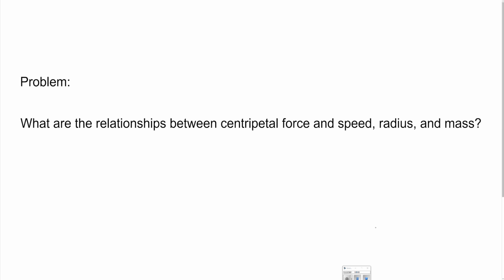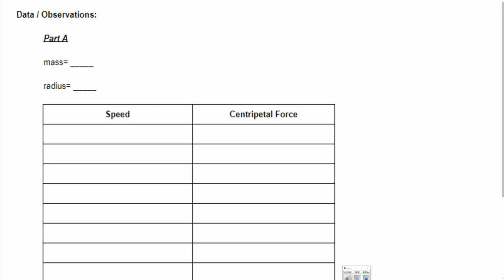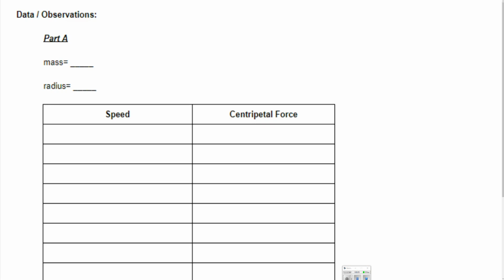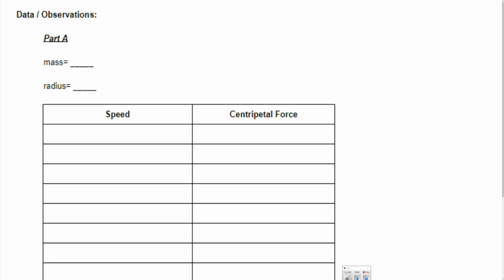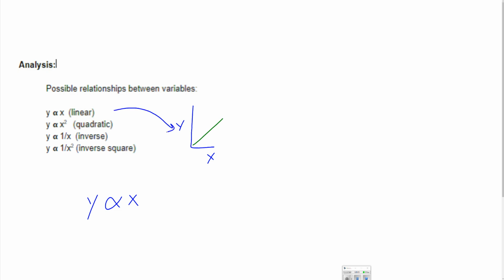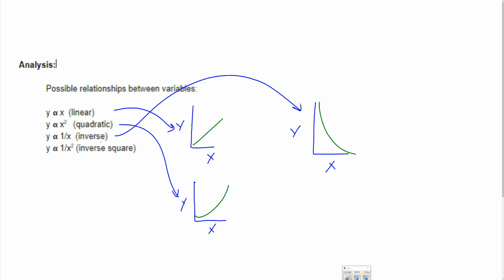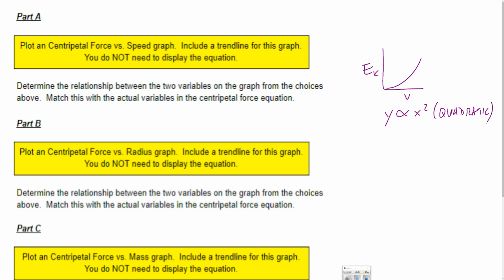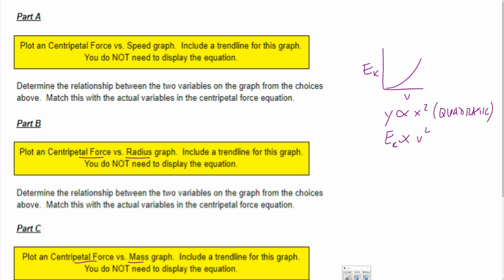(P2024S) Circular Motion Lab SIM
Centripetal force relationships lab simulation performed in class.